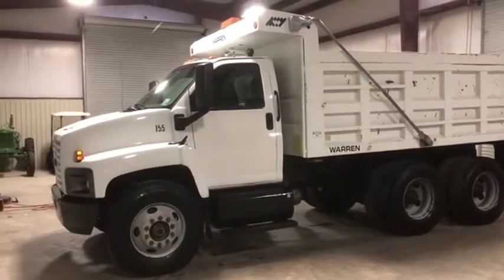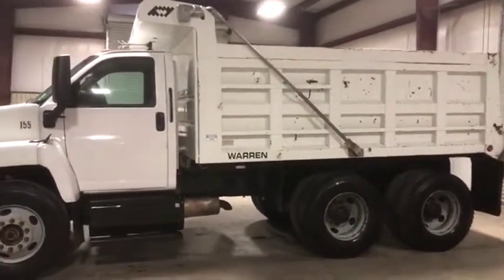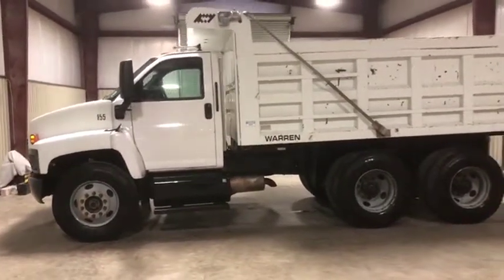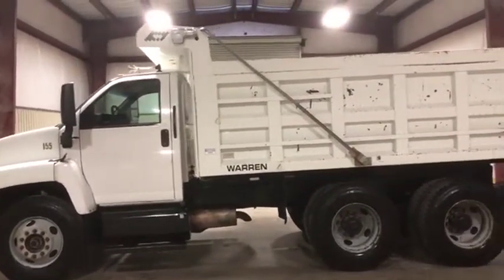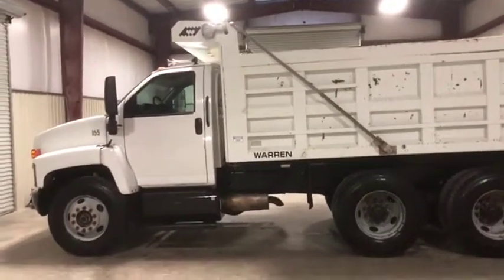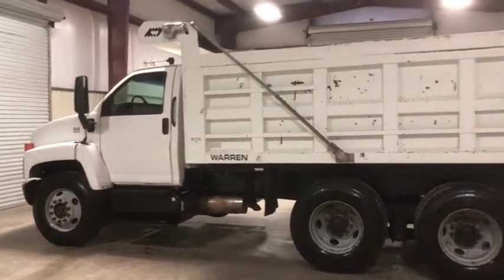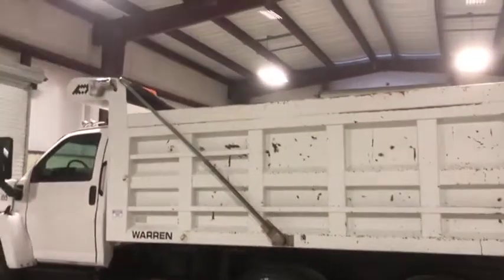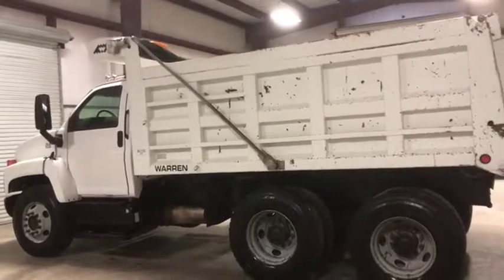2007 GMC TOPKICK C8500 For Sale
Title: 2007 GMC TOPKICK C8500 For Sale